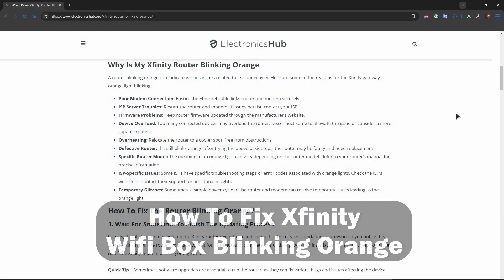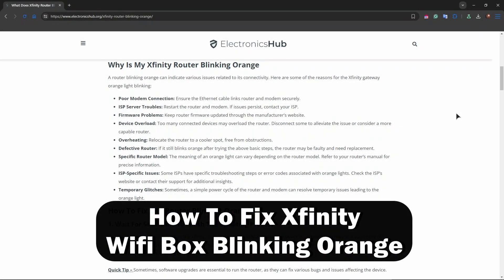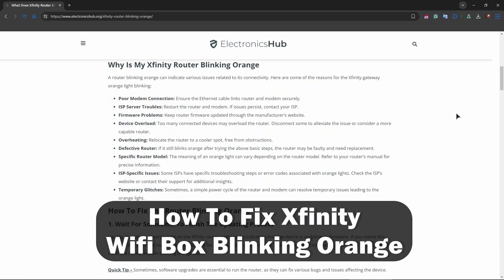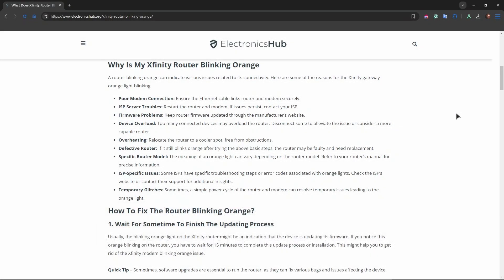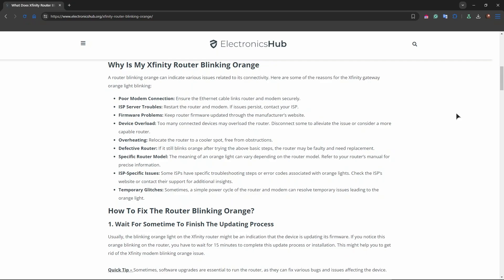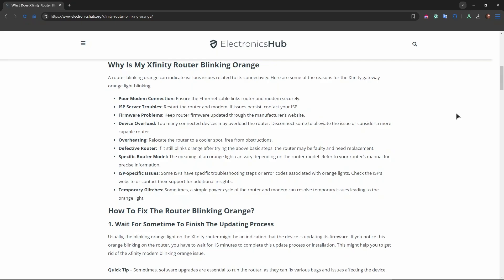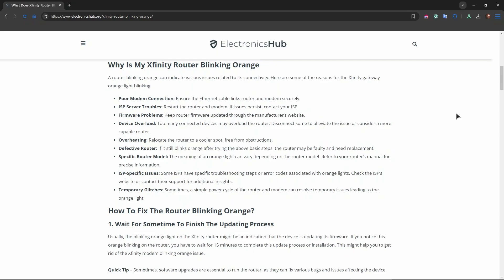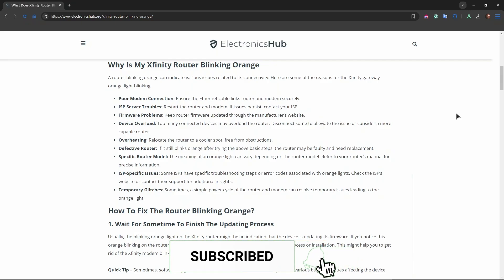How To Fix Xfinity Wifi Box Blinking Orange (2026) - Full Guide!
In todays tutorial I show you how to fix xfinity wifi box blinking orange.